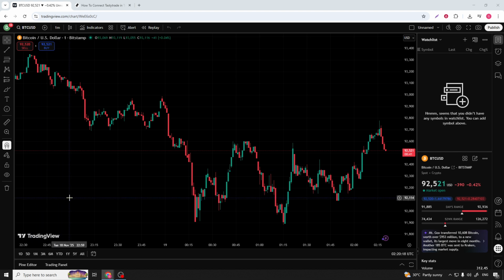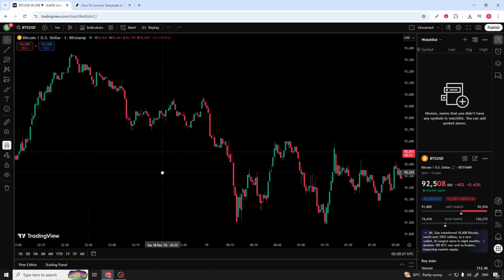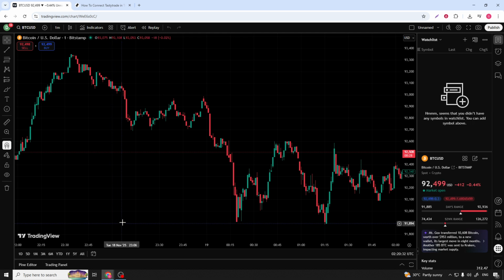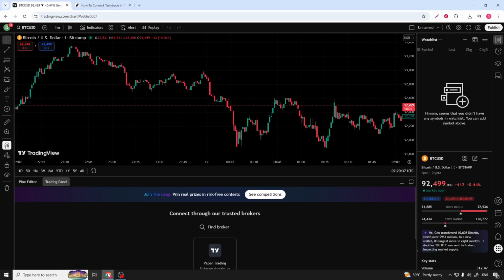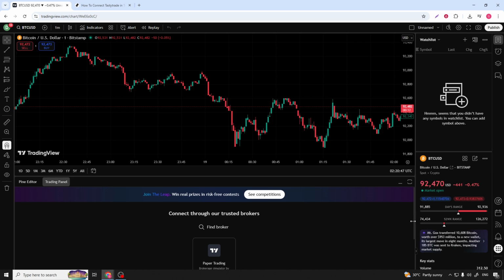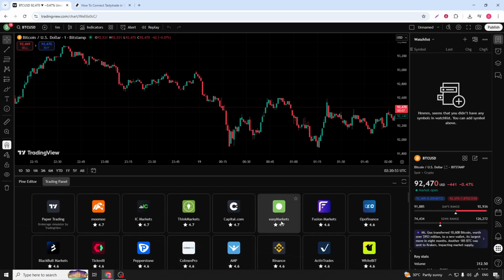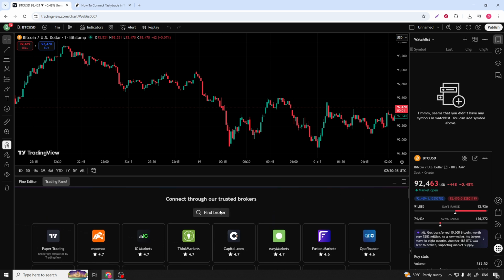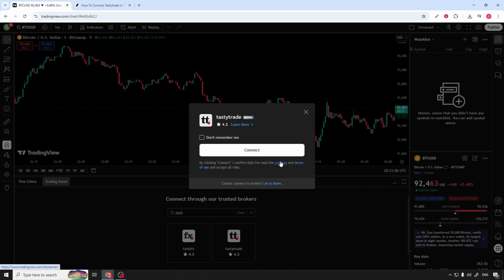How To Connect Tastytrade In Tradingview (Quick And Easy Guide)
Learn how to connect Tastytrade in TradingView with this simple and beginner-friendly guide. This step-by-step tutorial shows you exactly how to link your Tastytrade account so you can access real-time data, analyze charts, and streamline your trading experience inside TradingView. Perfect for traders who want a fast and easy setup.

In this video, you will learn how to find the broker connection settings, link your Tastytrade account, verify your trading permissions, and start viewing your brokerage data directly on TradingView. Benefits include smoother charting, faster market analysis, easier account integration, and a more efficient trading workflow overall.